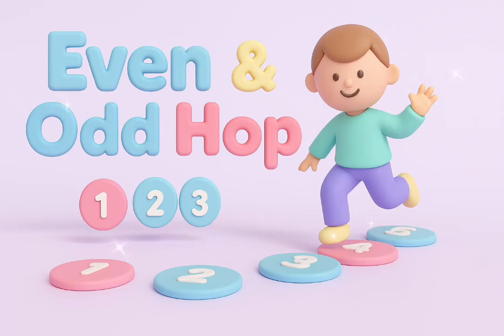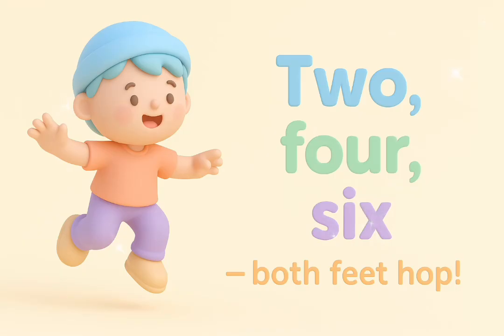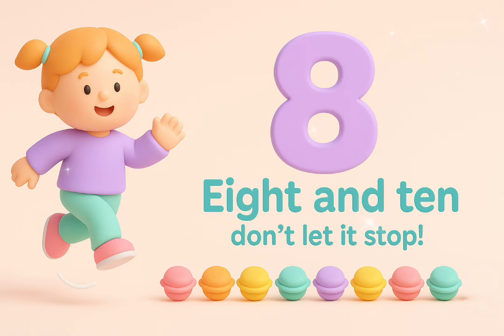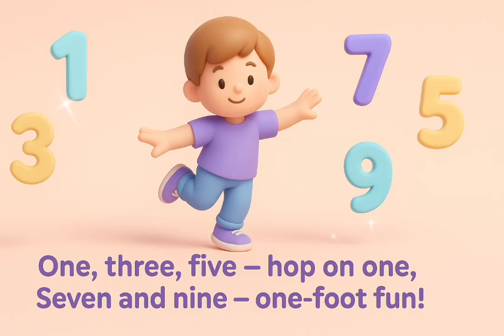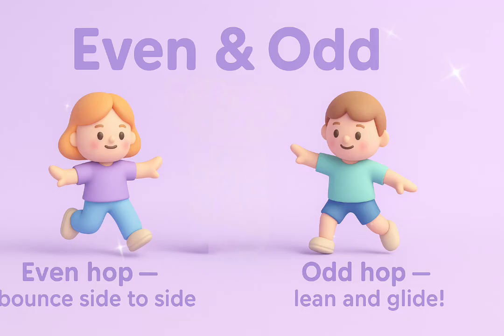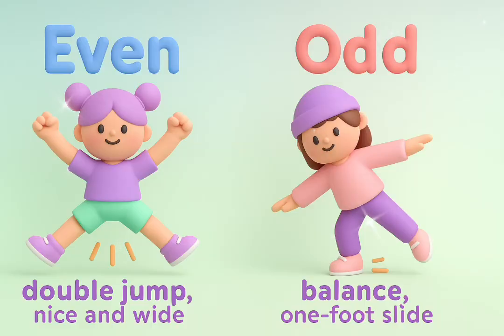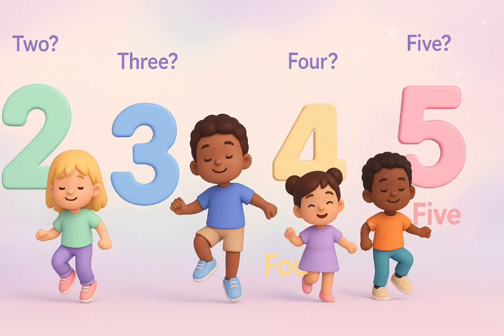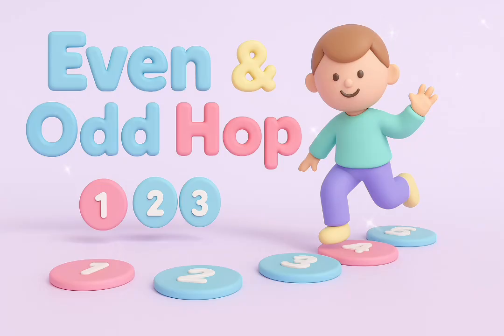Even & Odd Hop | Jump, Learn & Laugh with Numbers!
Let’s hop to the rhythm of numbers!

“Even & Odd Hop” is a playful math movement song that teaches kids to recognize even and odd numbers by jumping.

It’s the perfect mix of math + movement, helping children build number sense while getting active.
Use it for brain breaks, math warmups, or PE with a twist of learning fun!

Get ready to hop, count, and giggle—because math just got musical!

Where playtime meets brain time.

even and odd numbers song, kids math song, jump song for kids, brain break math, preschool number song, kindergarten math movement, เพลงเด็กคณิตศาสตร์, เพลงเลขคี่เลขคู่, เพลงกระโดดเด็ก, even odd movement activity, math PE song, move and learn